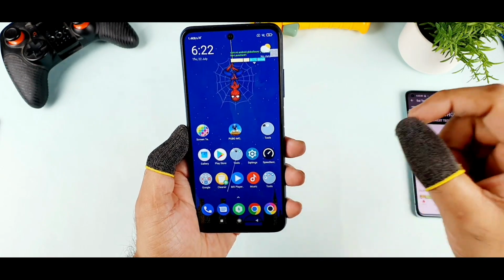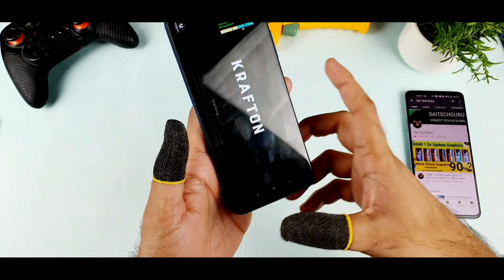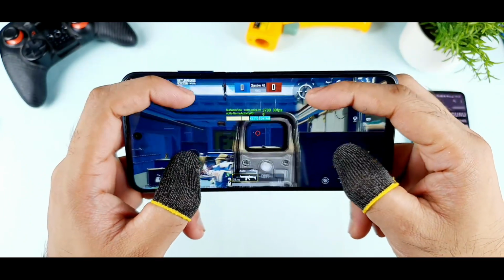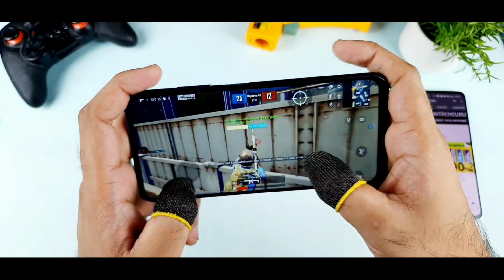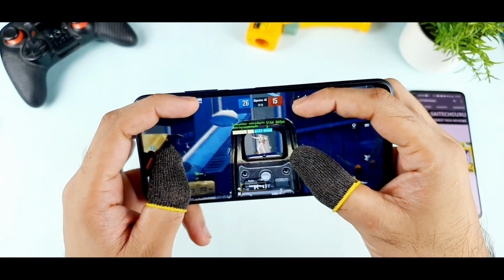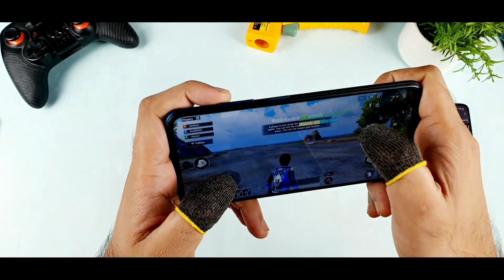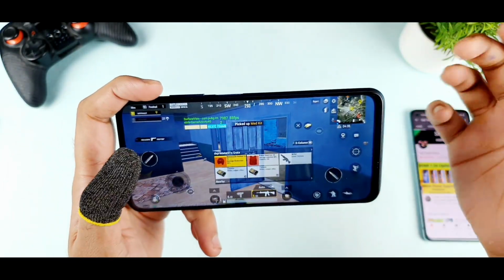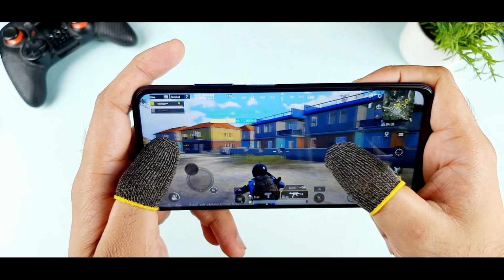Poco M3 Pro 90fps BGMI gameplay testing in dimensity 700 🔥🔥🔥